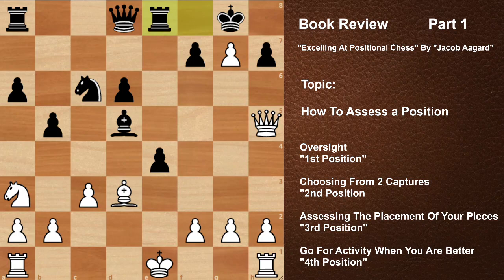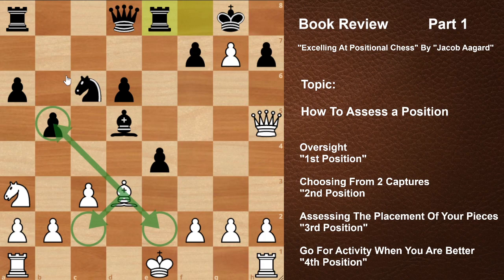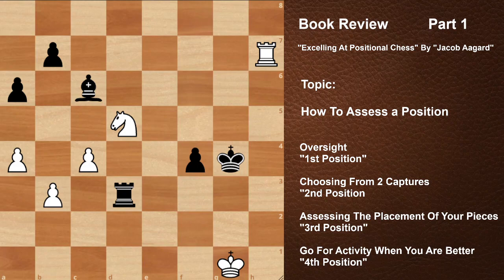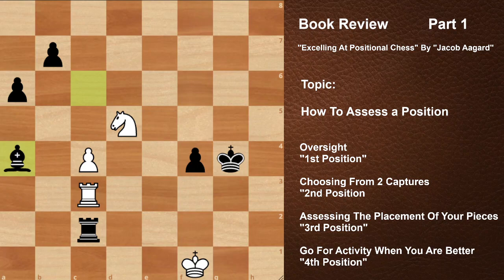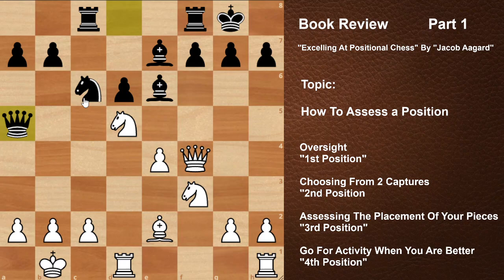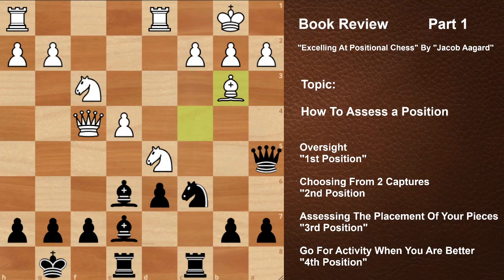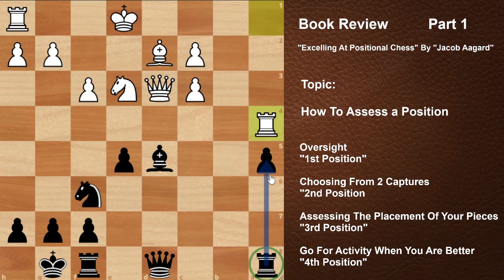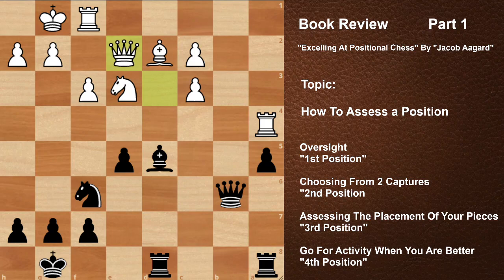Excelling At Positional Chess | Book | Jacob Aagaard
I have taken 4 positions from " Excelling At Positional Chess" Book by Jacob Aagaard and have addressed that how he teaches the norms of a position regarding its assessment and after assessing thoroughly he shows diverse ideas that how to find a best move.

Will recommend highly to have this book as this book does not only shows positional understanding but also the Positional Tactical Ideas too.

So, please watch & learn.